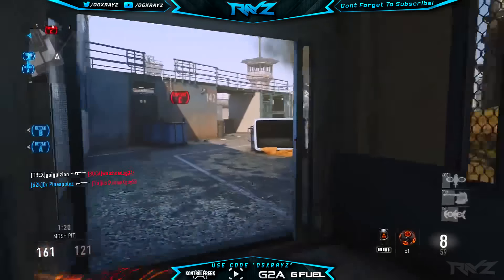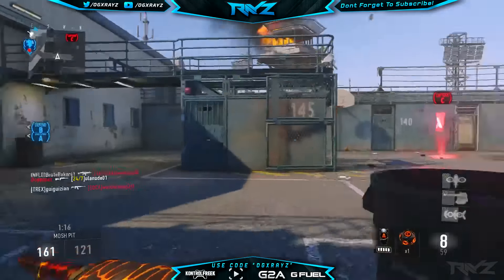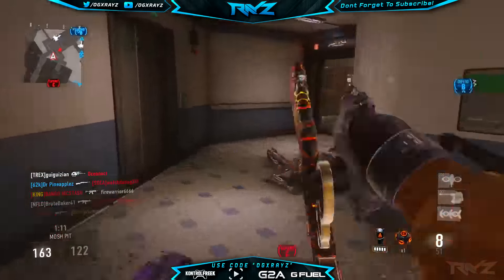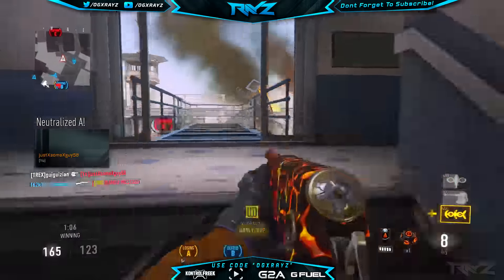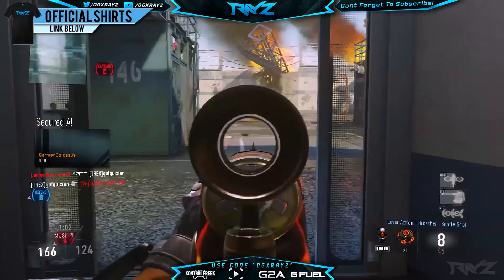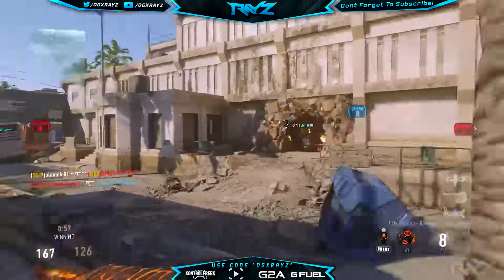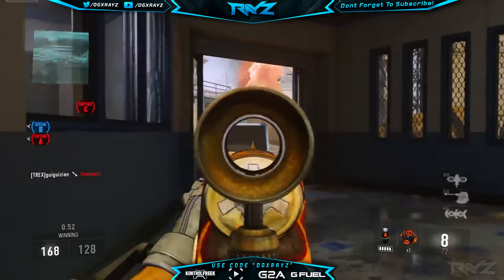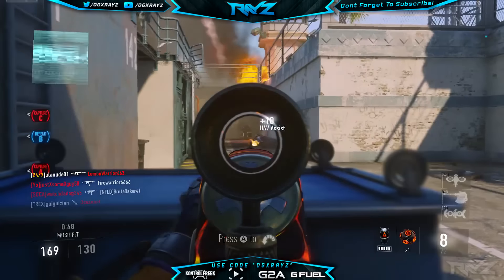Advanced Warfare - NEW "LEVER ACTION" AR WEAPON GAMEPLAY! NEW RARE COD AW SUPPLY DROP DLC GUN (DLC)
The New Lever Action Assault Rifle! Is it just a reskin of the MK14 IN CALL OF DUTY ADVANCED WARFARE?!

- OGXRAYZ